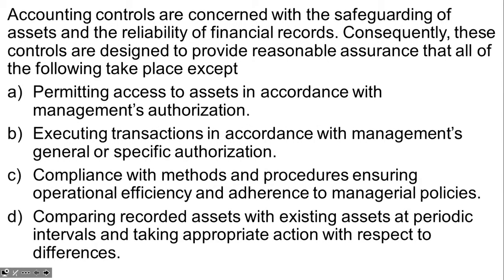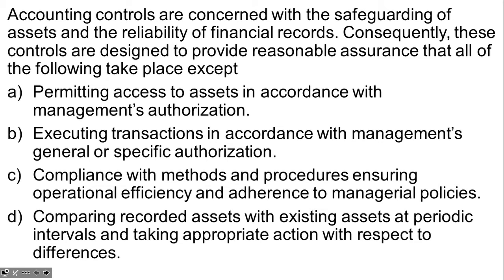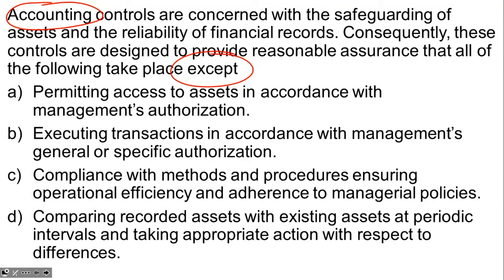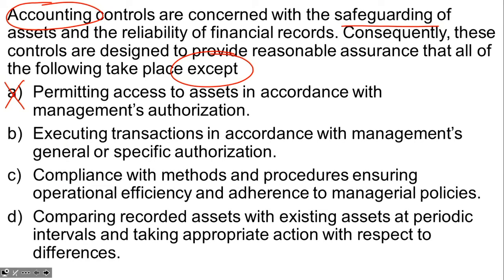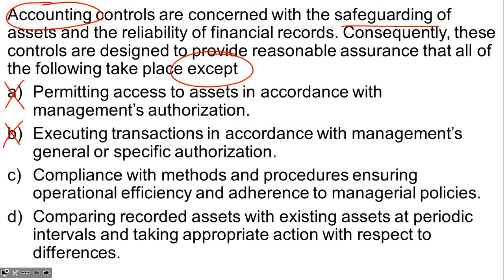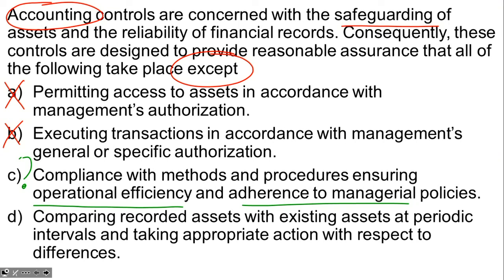CMA Part 1 - E - Accounting Controls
Brian Hock works through a multiple-choice question from CMA Part 1 - E - Accounting Controls.

✅  Full Textbook
✅  All MCQs (ExamSuccess)
✅  All Flash Cards
✅  All Videos